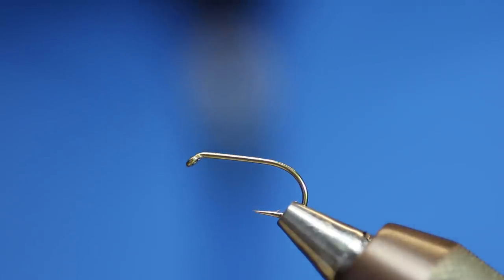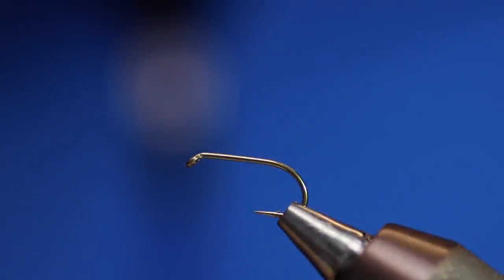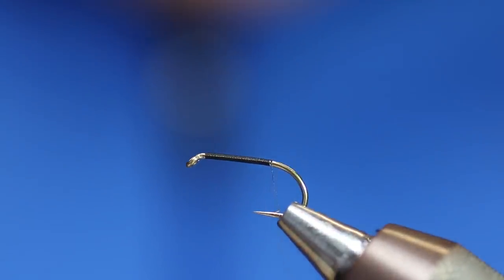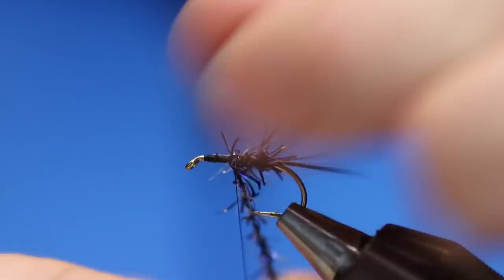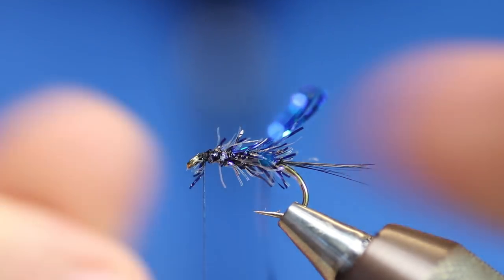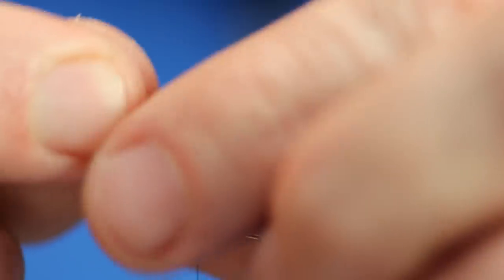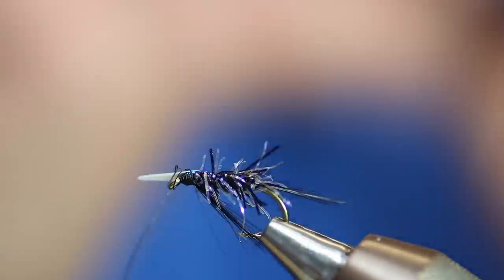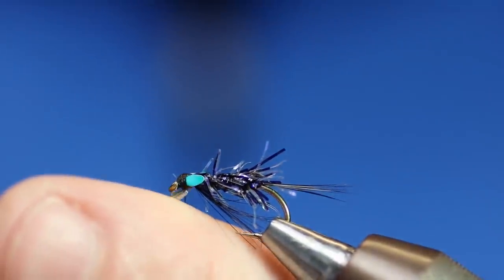Black and Blue Mini Frazzle Diawl Bach New HD Video 2020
A wee modern Diawl Bach that not only looks good in the water but works well, dont just tie it with black and blue, try Claret and Red or Olive and Olive Holo, its just a shape and idea that can change to your Fav Colours..

Hook: - Kamasan B175/Fulling Mill 1530 Sizes 12-10 or Barbless Equivalent
Thread: - Black 8/0-14/0 Thread or Change the Colour to Suit the Fly Colour or Add a Fl Colour to give a hot head
Tail: - Black Cock Hackle Fibres
Body: - Mini Frazzle Fritz Black Velvet or your Choice
Thorax Cover: - Medium or Wide Blue Holographic Tinsel, Change Colour to Suit Body Colour
Throat Hackle: - Same as Tail Black Cock Hackle Fibres
Cheeks: - Sybai 10mm Blue Plastic Jungle Cock Sub

Give it a try and dont forget the build up the front and head with Varnish or Resin, and make sure you get it in between the plastic eyes also.

Caring is Sharing and Stay Safe

Cheers Dave.